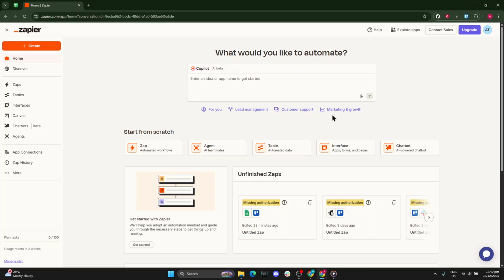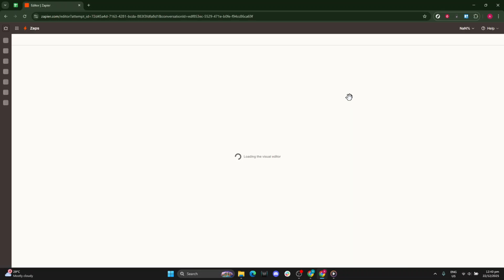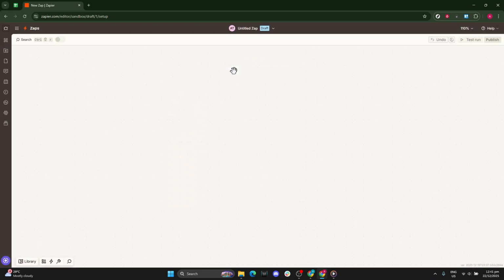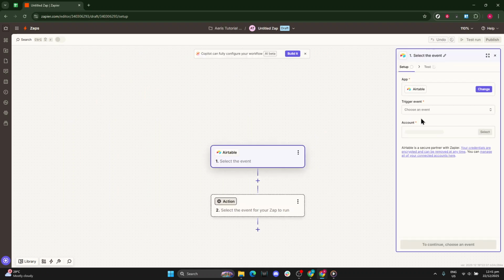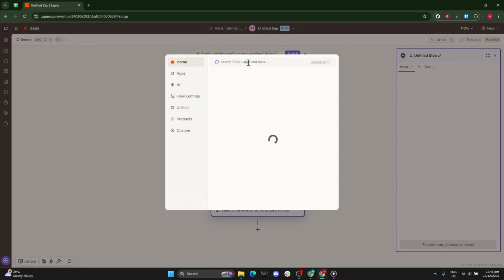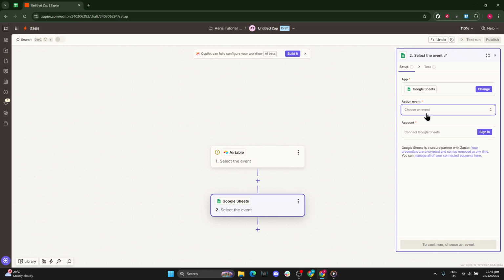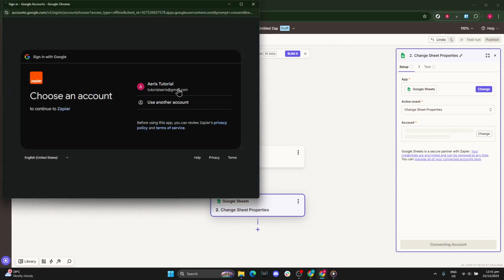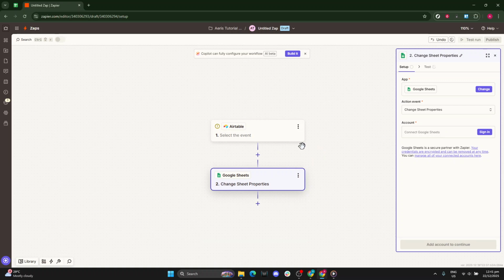✅ How to Connect Airtable to Google Sheets | Easy Tutorial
🔄 Stop exporting CSVs! Learn how to connect Airtable to Google Sheets and sync your data automatically. This easy tutorial shows you how to use tools like Zapier, Make, or native extensions to keep your spreadsheet and database in perfect harmony. 🚀